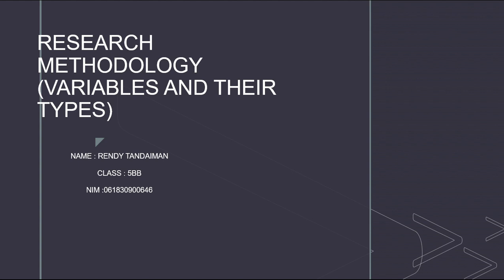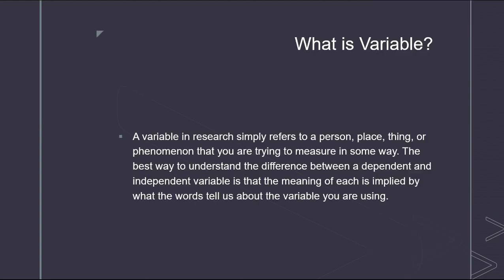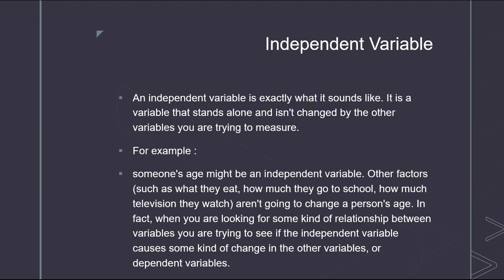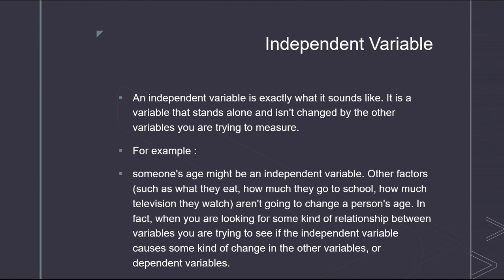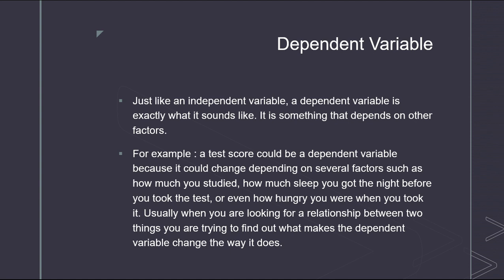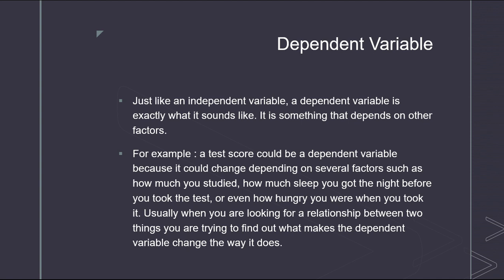10 Rendy Tandaiman 061830900646 Variable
this video was uploaded as a submission for the research methodology course assignment which is lectured by Mr.Welly Ardiansyah , S.S.,M.Pd.,Dr..

Rendy Tandaiman
5BB Class English Department